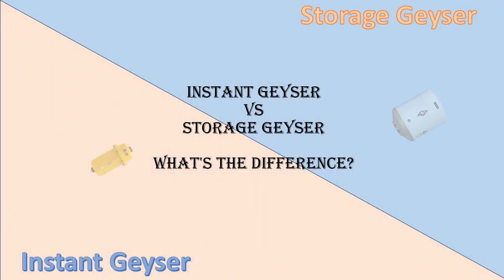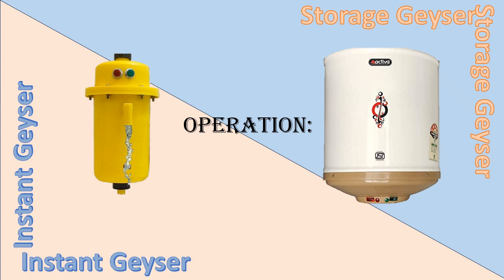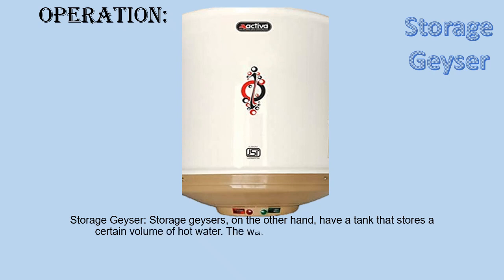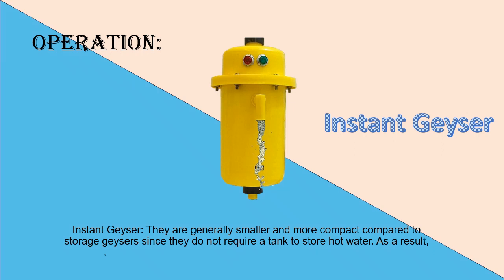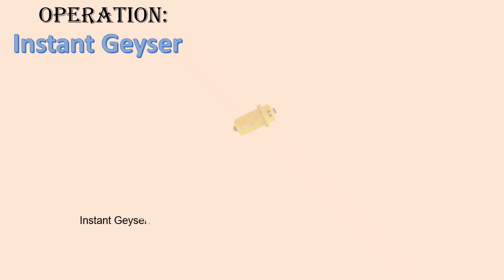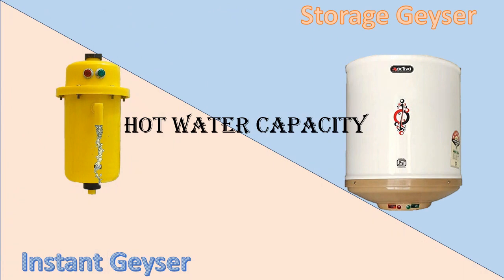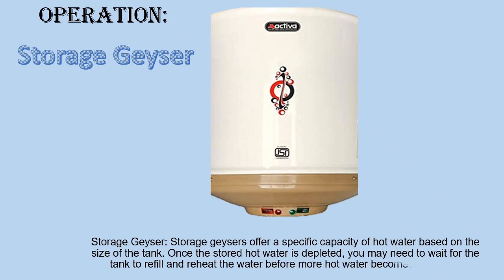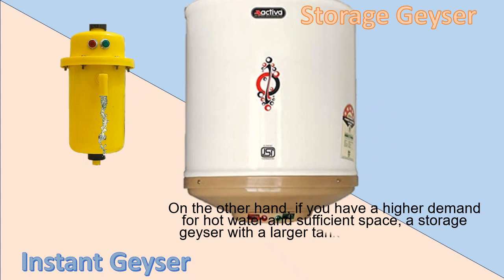Instant Geyser Vs Storage Geyser - What's the Difference?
Instant geysers and storage geysers are two types of water heating devices used in households and commercial settings. They serve the same purpose of providing hot water, but they differ in how they operate and store hot water. Here are the main differences between instant geysers and storage geysers:

Operation:
Instant Geyser: Also known as tankless or demand-type water heaters, instant geysers heat water directly as it flows through the unit. When you turn on a hot water tap, the cold water passes through a heating element or a gas burner, rapidly heating it before it comes out of the faucet. Instant geysers do not store hot water; they provide hot water on-demand whenever needed.
Storage Geyser: Storage geysers, on the other hand, have a tank that stores a certain volume of hot water. The water inside the tank is heated and maintained at a set temperature, ready for use when you open a hot water tap. As you use hot water from the tank, it is replenished and reheated to maintain the desired temperature.
Size and Space:
Instant Geyser: They are generally smaller and more compact compared to storage geysers since they do not require a tank to store hot water. As a result, they are more suitable for homes or spaces with limited room.
Storage Geyser: Due to the presence of a water tank, storage geysers tend to be larger and may require more space for installation. They are commonly installed in basements, utility rooms, or places with ample space.
Energy Efficiency:
Instant Geyser: Instant geysers are often considered more energy-efficient than storage geysers because they only heat water when needed. There is no standby heat loss since there's no water stored in a tank that constantly needs to be kept hot.
Storage Geyser: Storage geysers may experience some standby heat loss, as the water in the tank is constantly being heated to maintain the set temperature. However, newer models may have better insulation to reduce this loss.
Hot Water Capacity:
Instant Geyser: Instant geysers can provide a continuous supply of hot water, but the flow rate may be limited. The rate of hot water flow depends on the power of the unit and the temperature of the incoming water.
Storage Geyser: Storage geysers offer a specific capacity of hot water based on the size of the tank. Once the stored hot water is depleted, you may need to wait for the tank to refill and reheat the water before more hot water becomes available.
The choice between an instant geyser and a storage geyser depends on your specific needs, available space, and hot water usage patterns. If you have limited space, require instant hot water, and prioritize energy efficiency, an instant geyser might be more suitable. On the other hand, if you have a higher demand for hot water and sufficient space, a storage geyser with a larger tank capacity could be a better option.